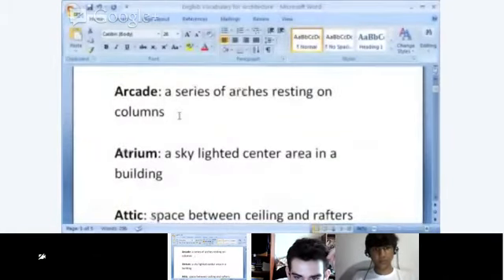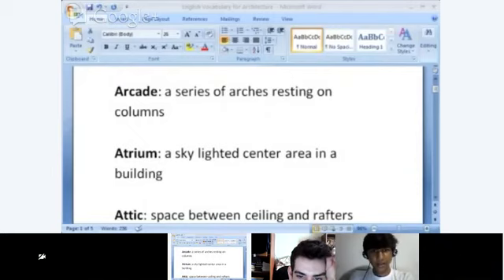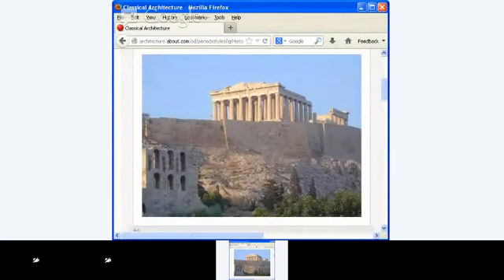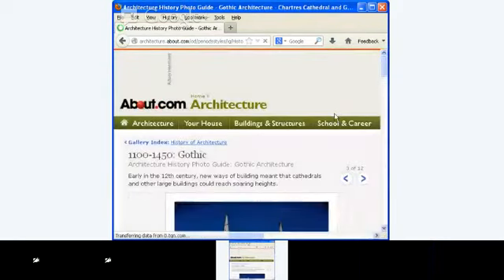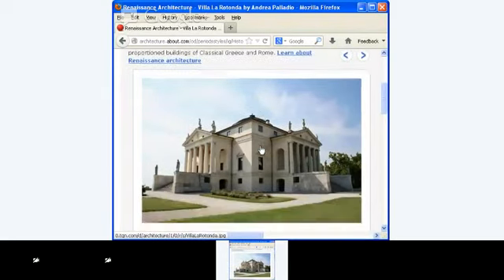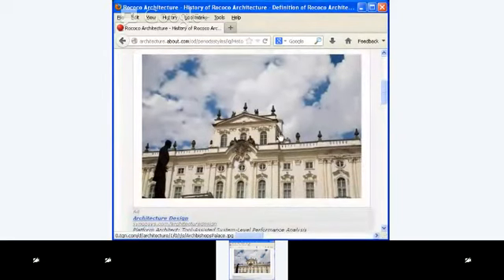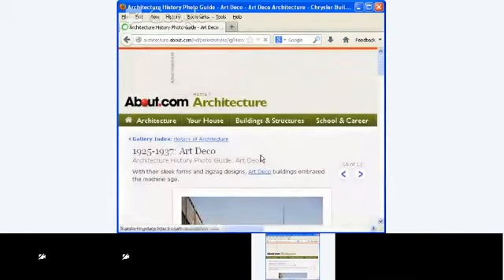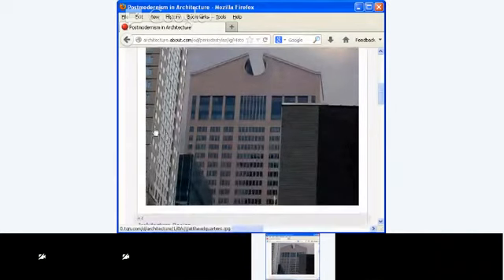Vocabulary - Teacher Oakley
In today's class we will look at vocabulary related to the field of Architecture. Students will also get a chance to describe their "Dream House". If you could have any home where would it be? What would it look like?